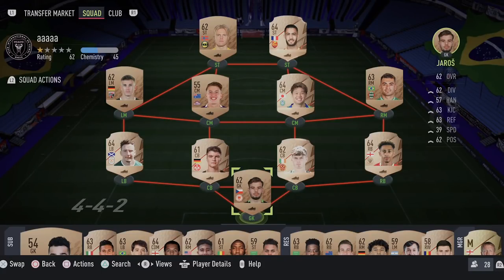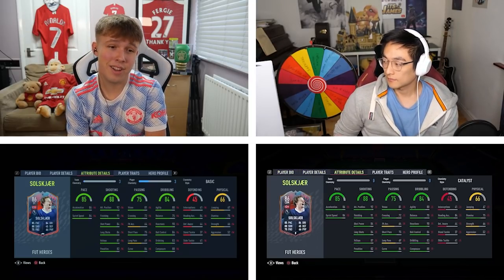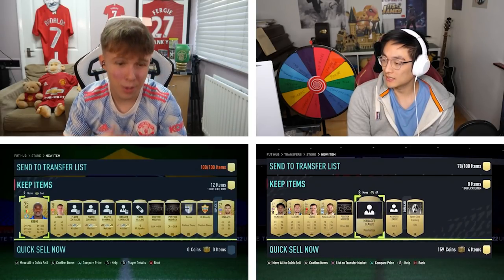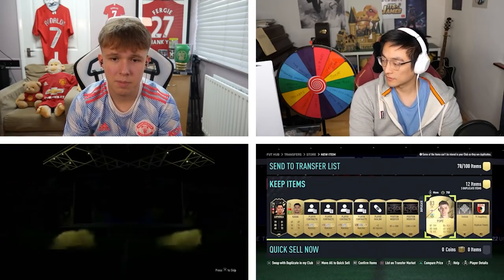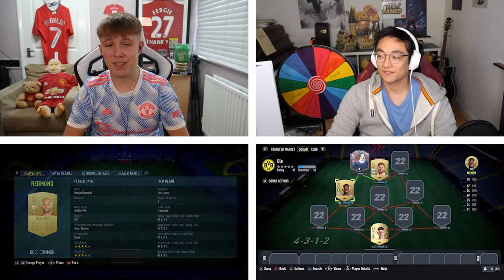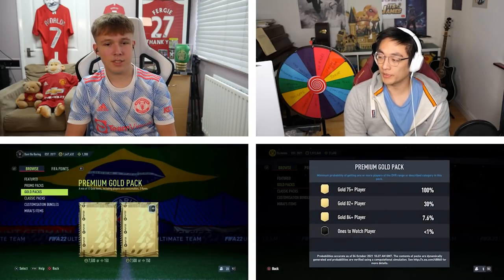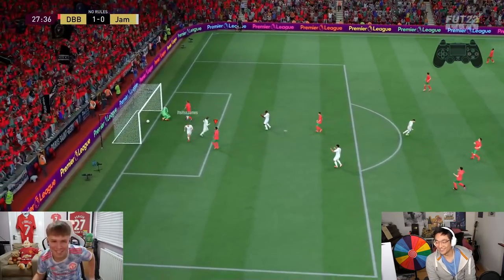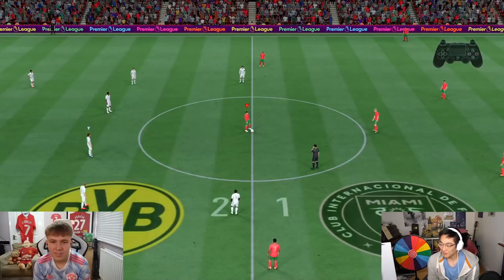WHAT A GAME!!! FUT Heroes Solskjær Pack And Play!!!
Hello and welcome to this video with me, Nerdfire. In this video, I got invited on Pack and Play with ItsJames with the episode revolving around Solskjaer FUT Heroes!